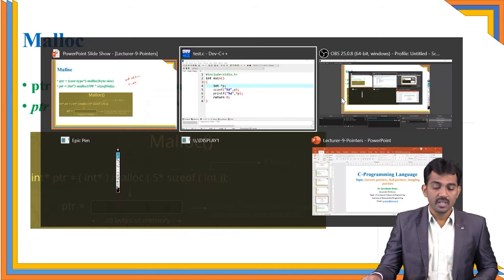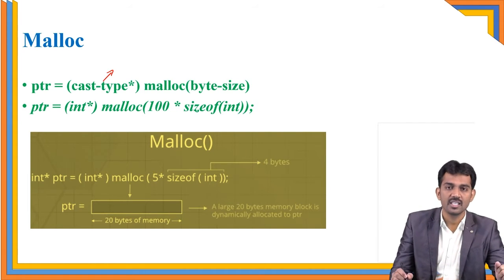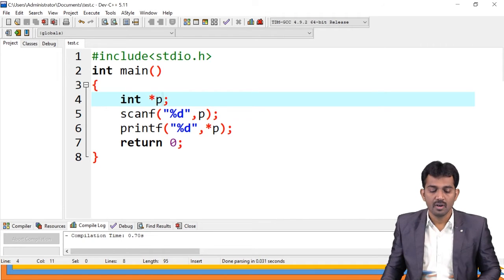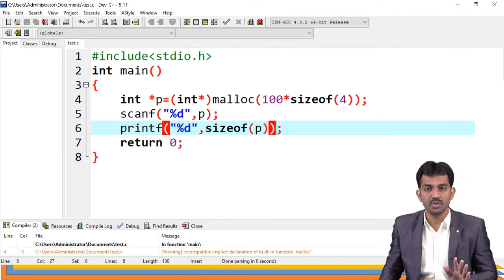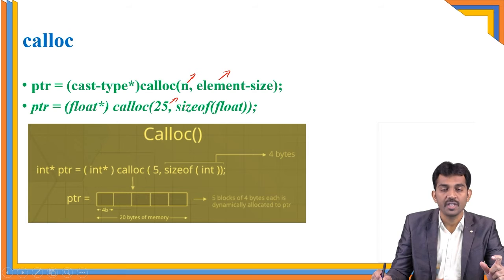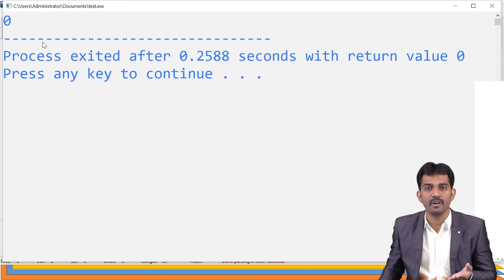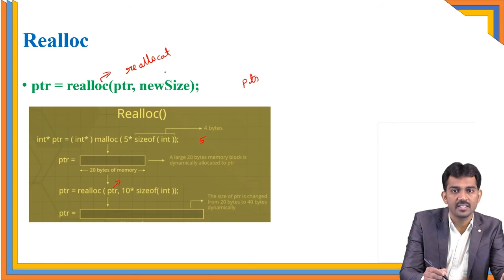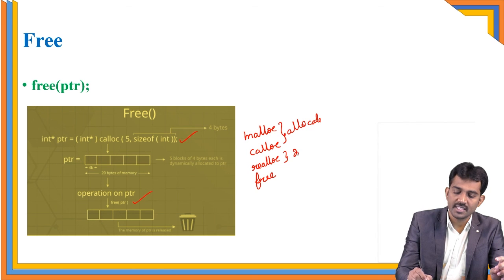Dynamic Memory Allocation by Dr. G Ramu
Dynamic Memory Allocation by Dr. G Ramu  | Department of Computer Science and Engineering | IARE

Telangana, India.